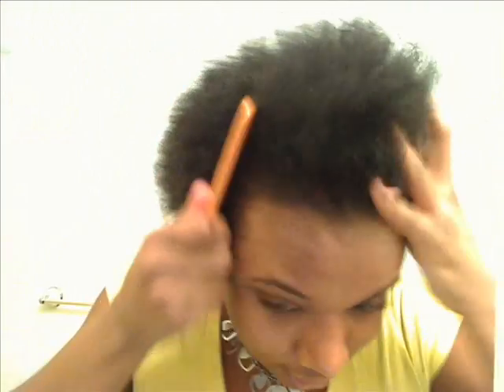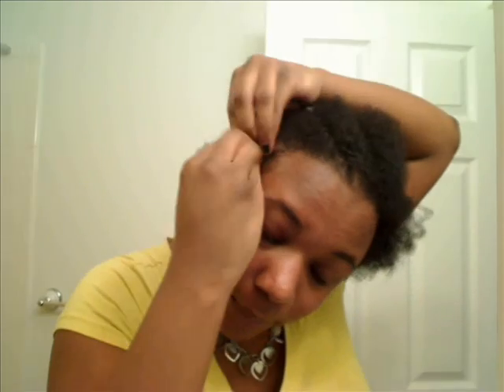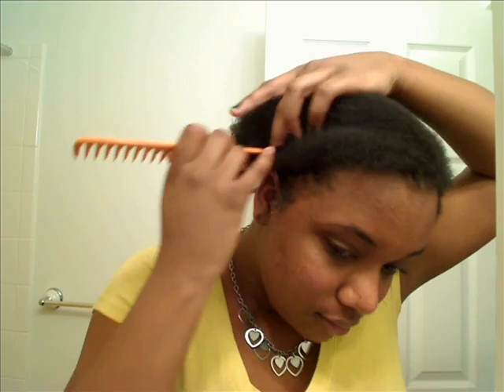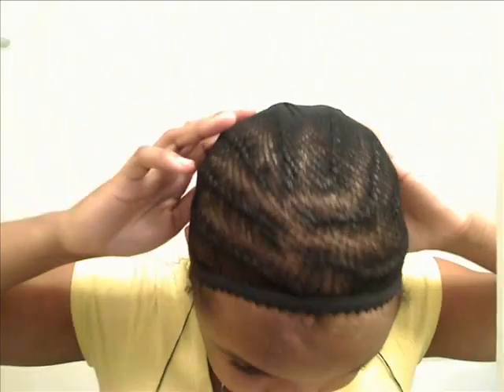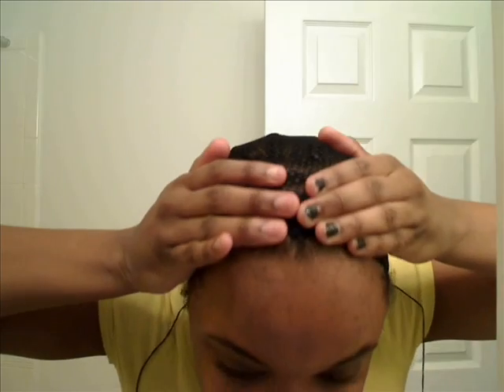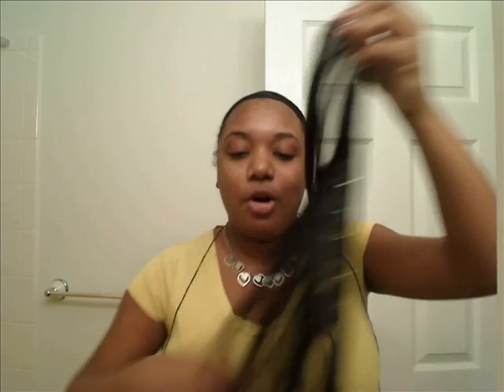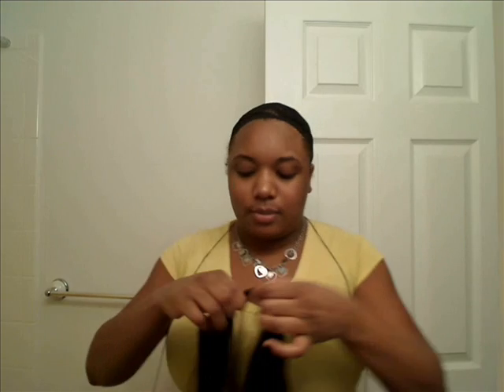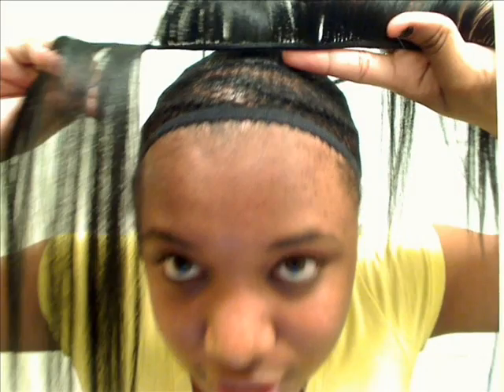FULL HEAD Sew in Tutorial Part 1 - Braiding, Hair net & applying the track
I show you my braiding pattern and technique, the hair net I use to protect AND HELP my hair, and I apply the first track